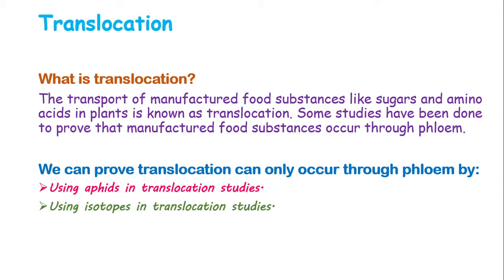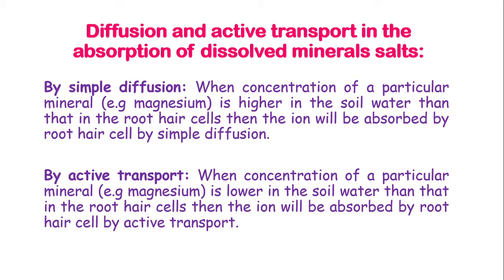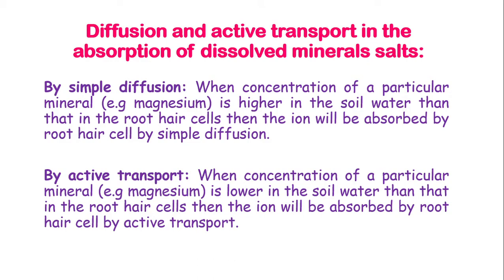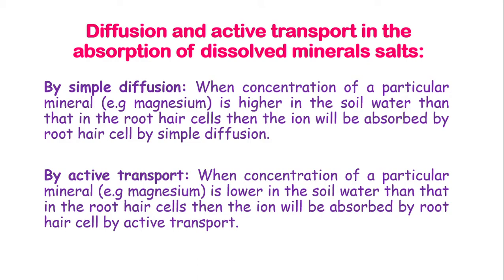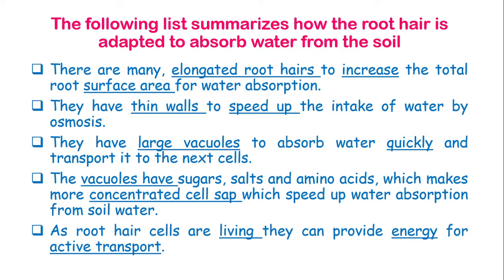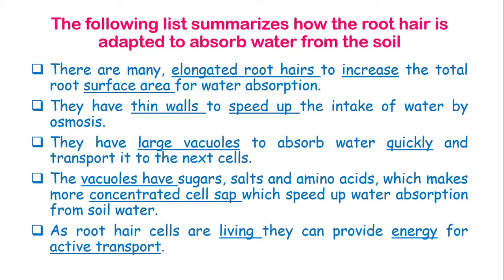Grade 8 Biology : Transport of Materials in Flowering Plants 4 | HURDCO International School